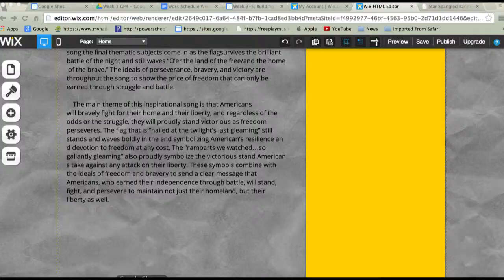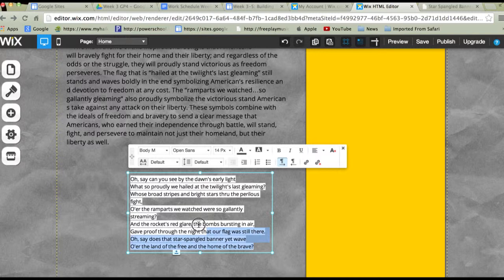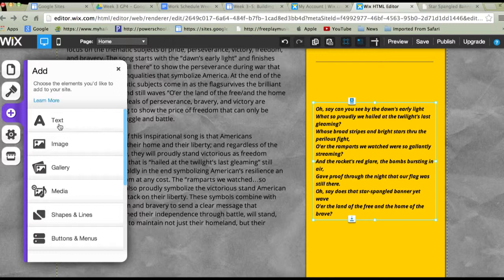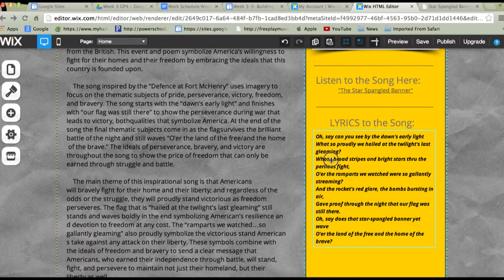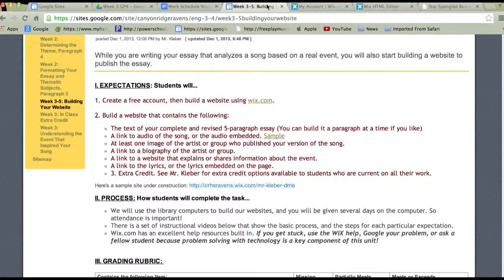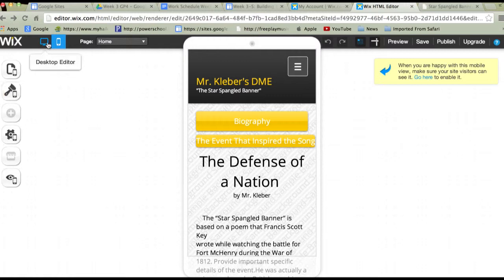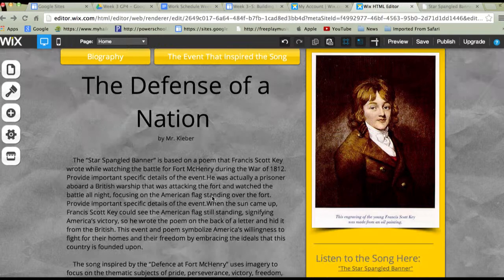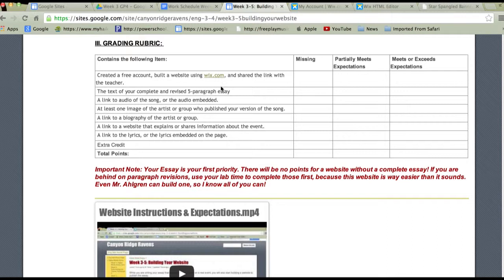Adding Lyrics to Your Website